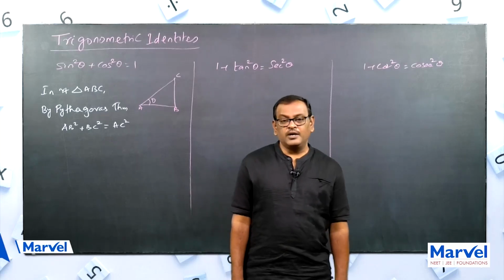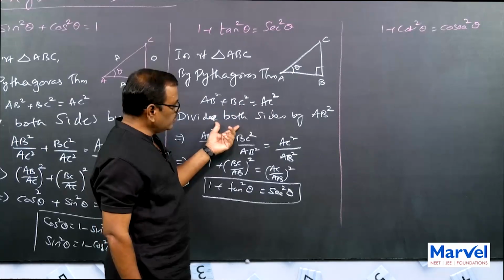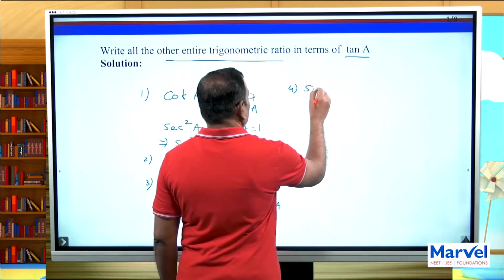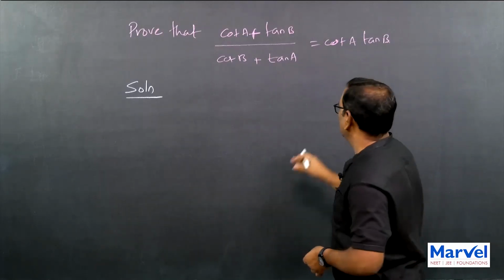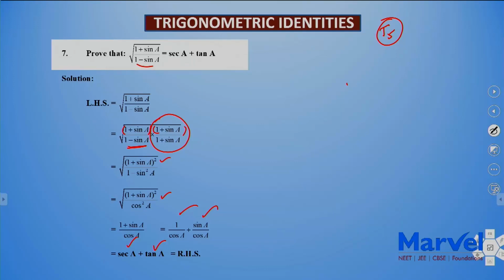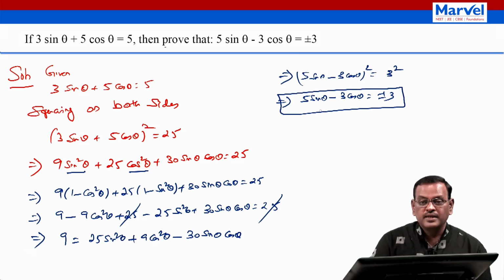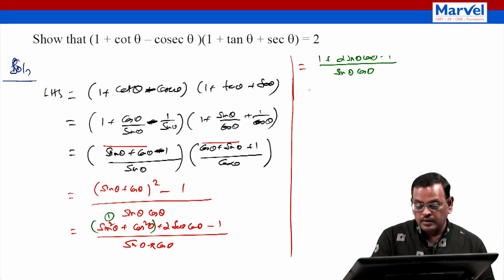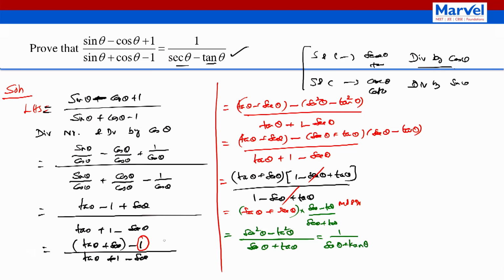Mastering Trigonometry: Top 40 Model Questions for CBSE Class 10 Maths - Part 3 (Qns 21-30) with CPA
Take your CBSE Class 10 Maths skills to new heights with our exclusive video series! Dive into the world of Trigonometry with our curated selection of top 40 model questions, meticulously designed to enhance your understanding and excel in your exams.
From basic concepts to advanced problem-solving techniques, each question is carefully crafted to cover a wide range of topics within Trigonometry, ensuring comprehensive preparation for your exams.
Don't miss out on this invaluable resource to boost your confidence and achieve exceptional results in your CBSE Class 10 Maths exams!